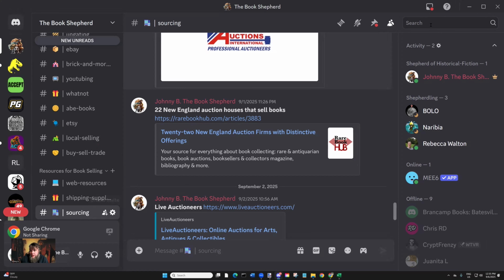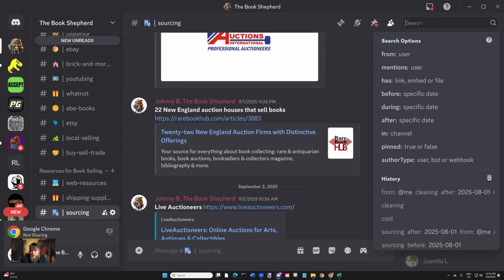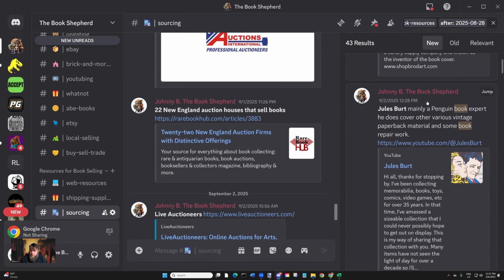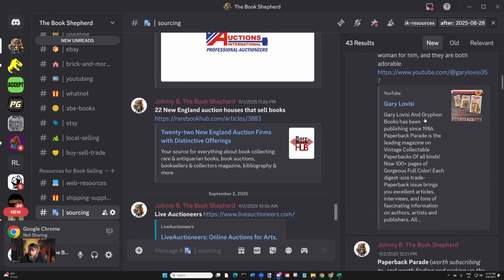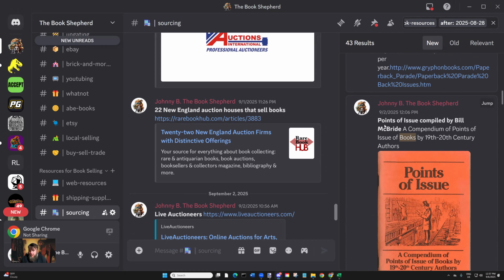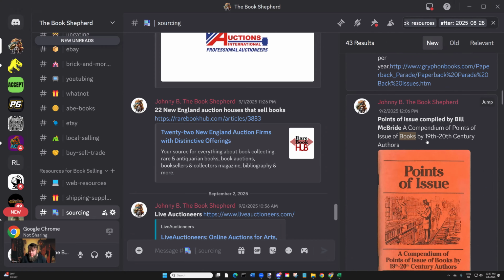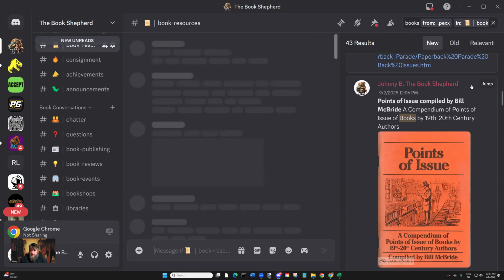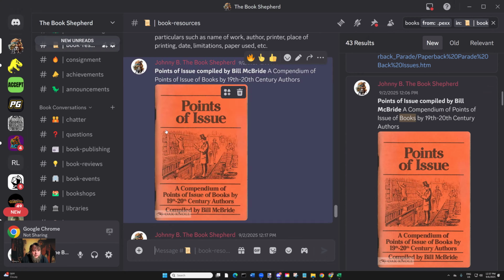Discord Using the Search Bar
Discord Using the Search Bar episode 9 of our Discord journey.

Huzzah!